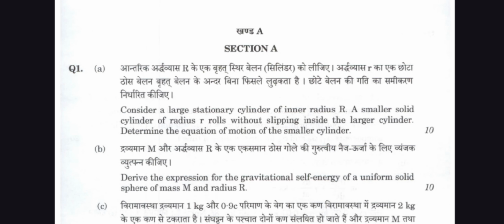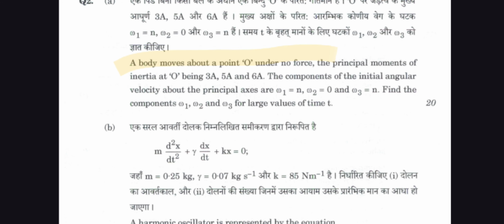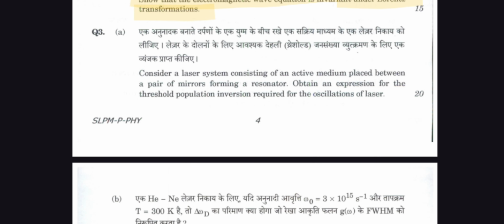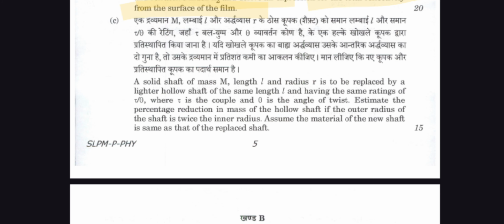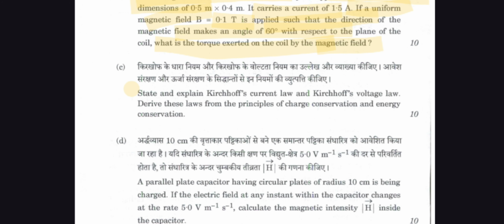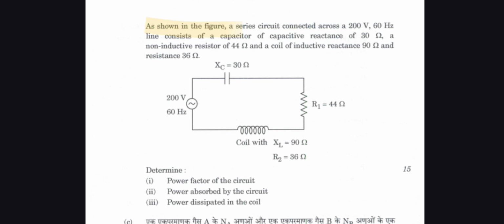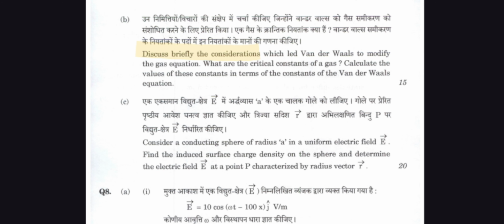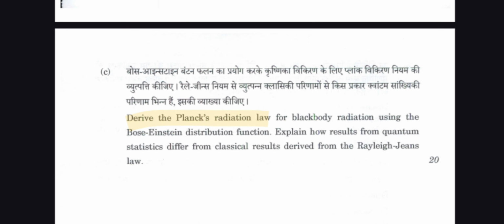UPSC Physics Question paper|UPSC Physicsoptional Answer writing|upsc physics Optionallecture#shorts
Paper 1
(1)mechanics - D s mathurph(a)27(done) and classical mechanics JC upadhiya and statistical mechanics Gupta kumar sharma ph(a)168(done)
Paper 2
This is the most famous book UPSC graduation and PG and state PCS